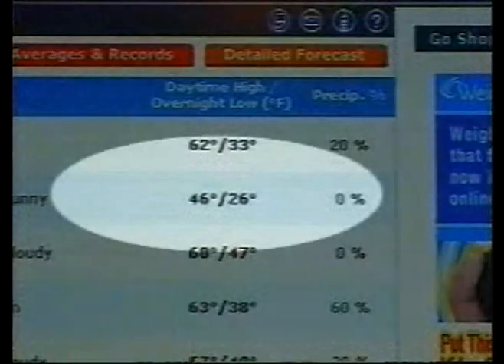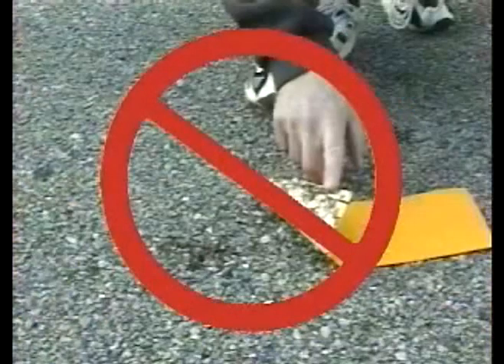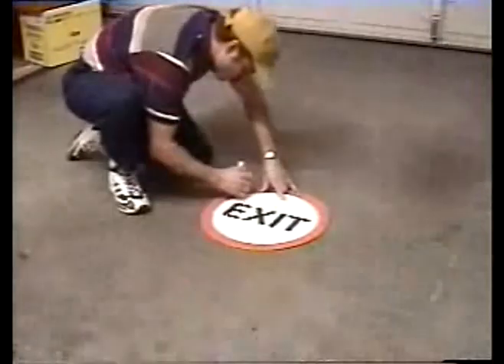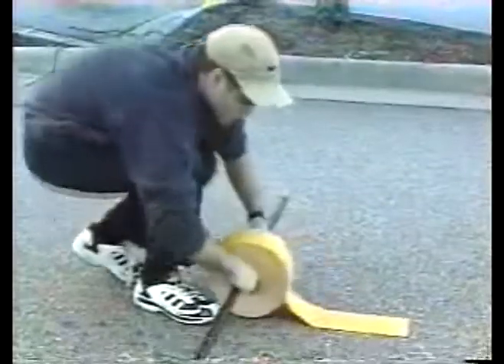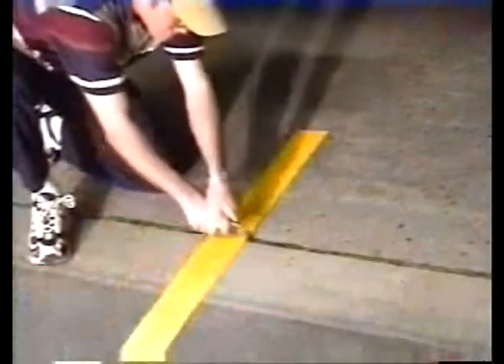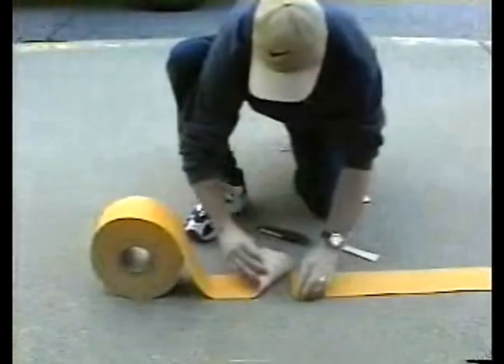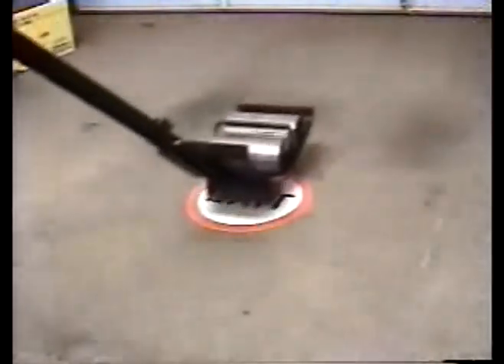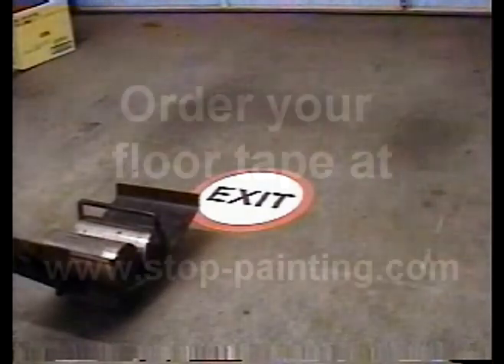Floor Marking Tape Installation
Look how easy it is to install floor marking tape --Increase workplace safety and get your warehouse organized with this remarkable floor tape.